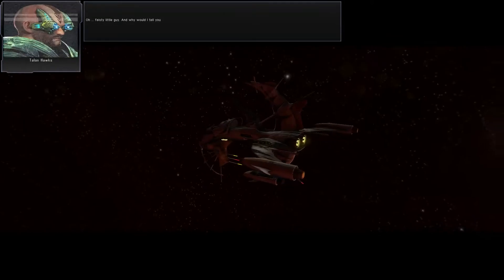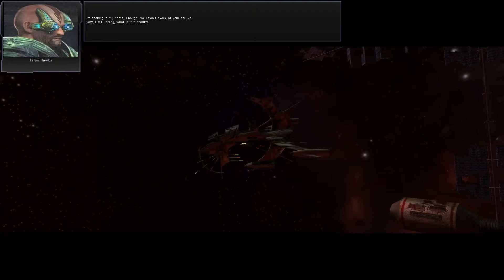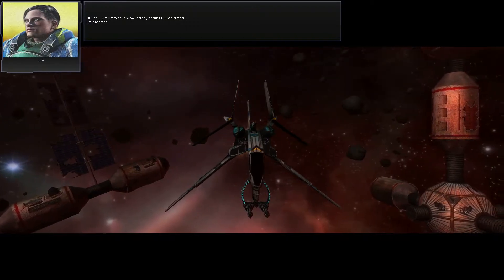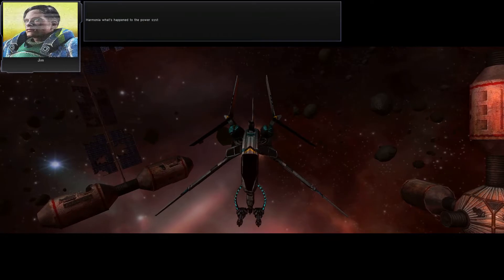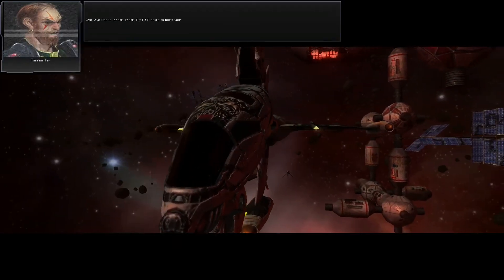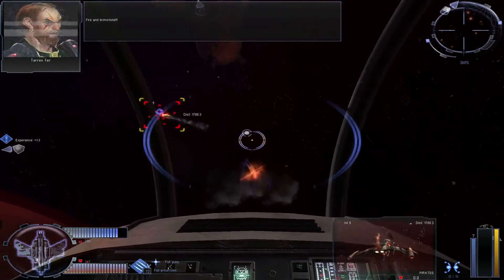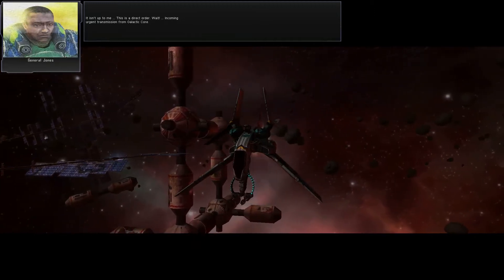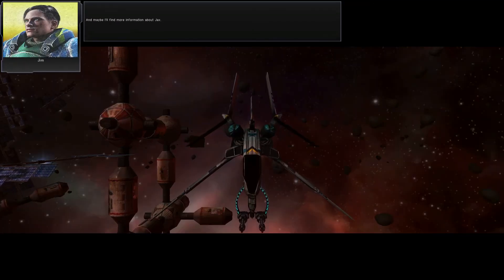Let's play Spaceforce - Episode 3 - The Voice Within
Episode 3 - The Voice Within

Story: From the dawn of time, as a plague, pirates and the race like them such as Black Faith spread rapidly bringing death and destruction. Stinging with speed and power, soon they possessed many systems across the galaxy. One of the recent planets they occupied is Norma. It is up to He-Man to discover their intentions and prevent their evil plans. On the way he hopes to find Frosta … alive. How long could He-Man hide from the United Federation of Planets the true purpose of his journeys? He found out that the man he was looking for – Steeljaw Jack (Steeljaw Jack from Eon Kid as Talon Hawks) is somewhere in the Norma system.

Gameplay: This is the third level, it can be hard if you don't have a strong ship because this is the first level in enemy domain.